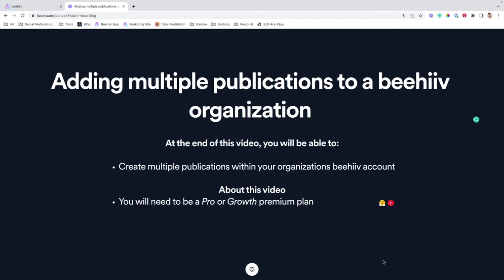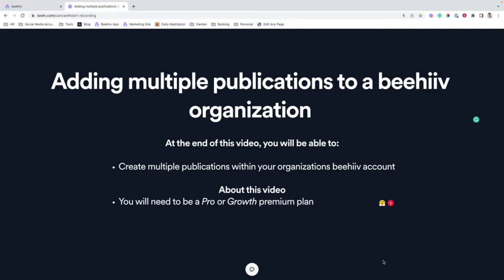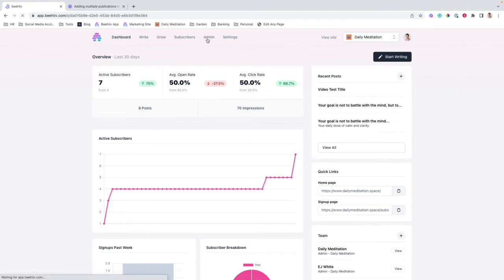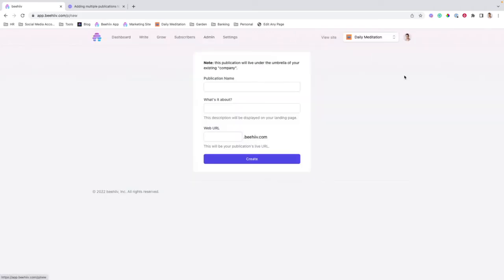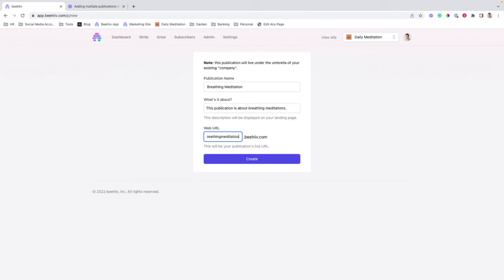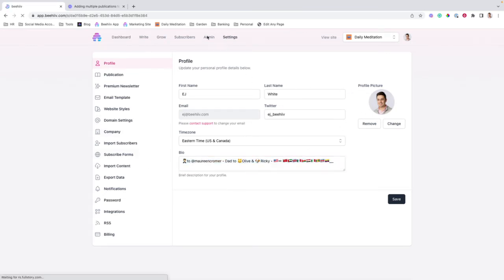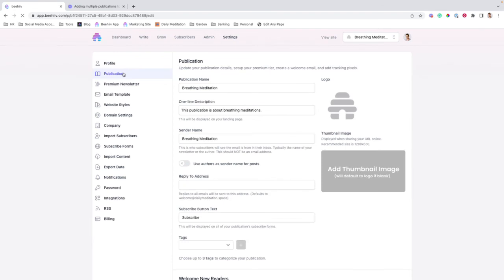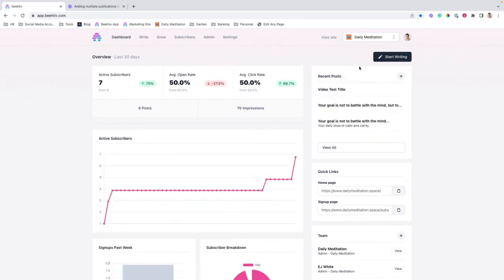Adding multiple publications to an organization - beehiiv 101 (Tutorial)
This video covers how to create multiple publications within a single organization.